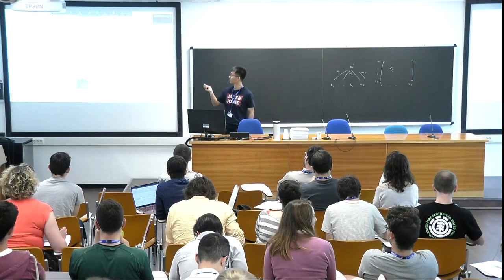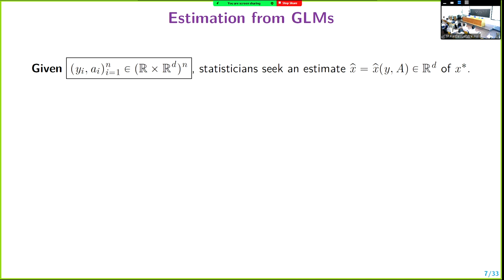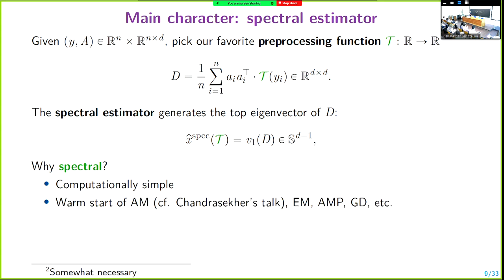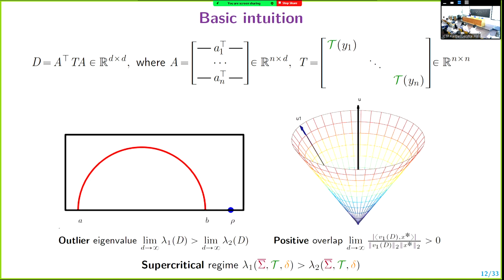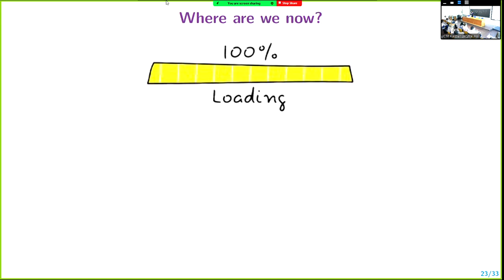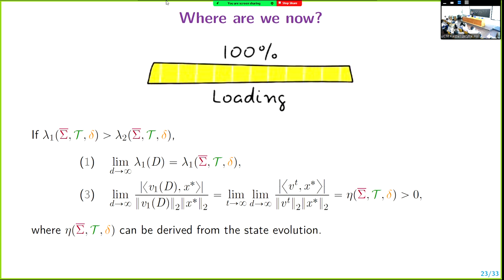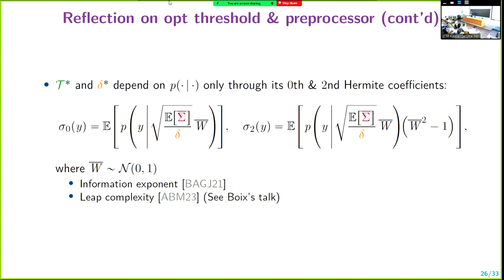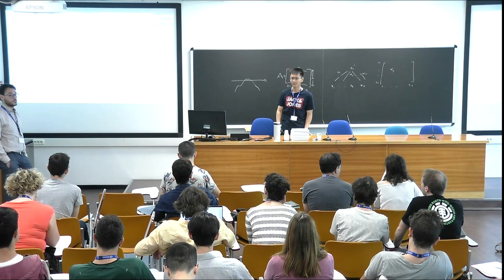Discovering spikes in random matrices using approximate message passing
Speaker: Y. ZHANG (ISTA)